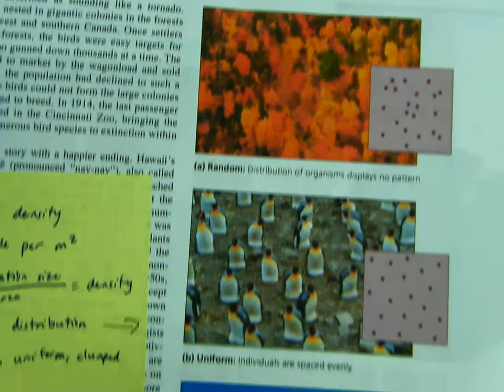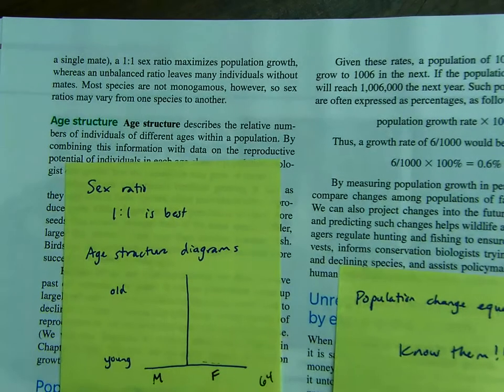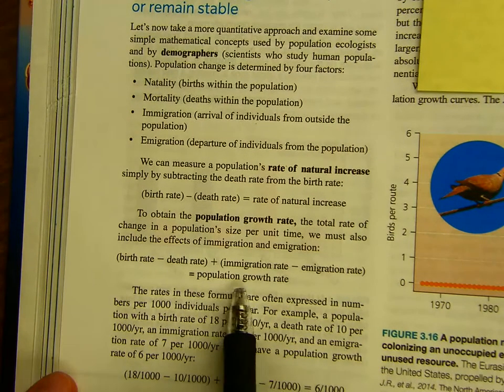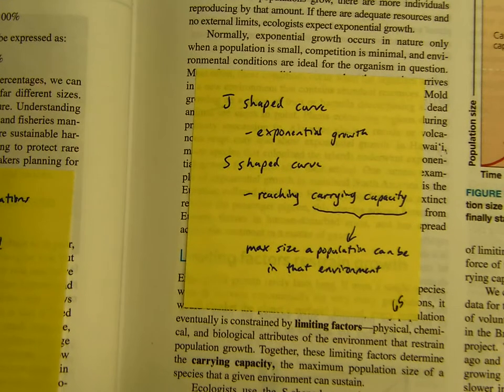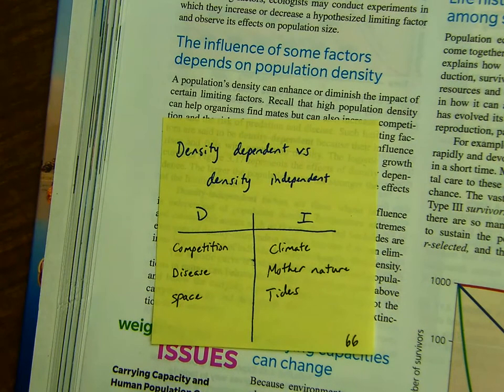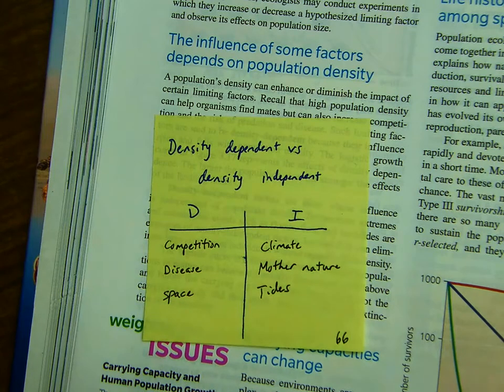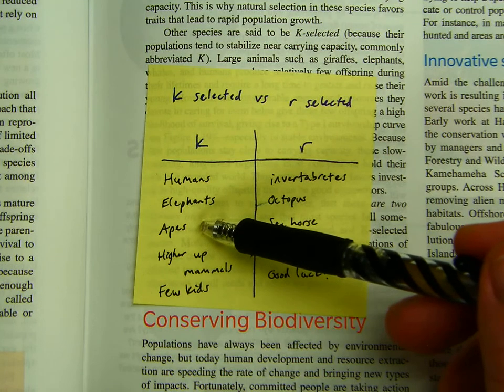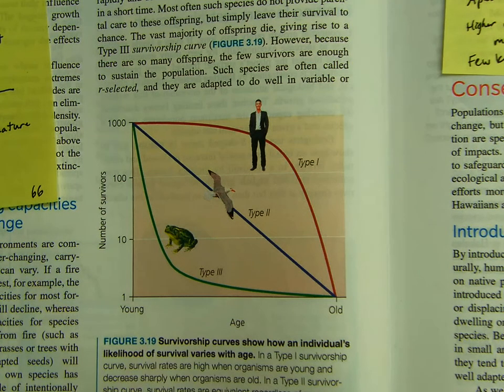3 3 Stickynote Lecture